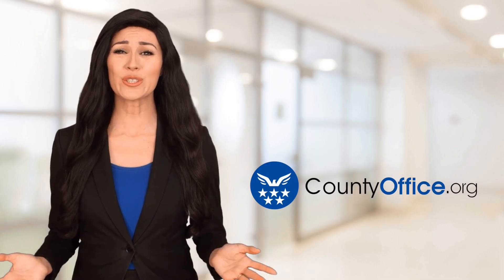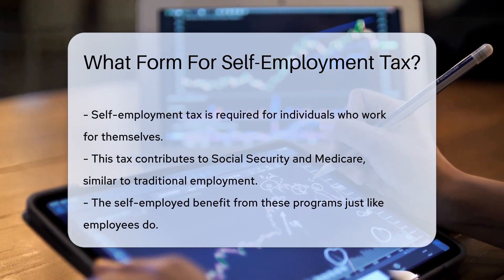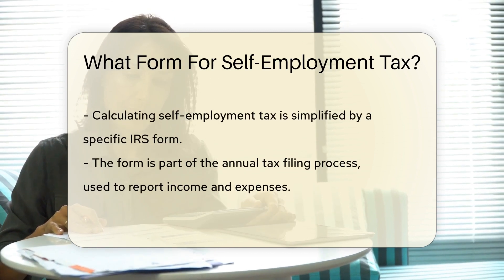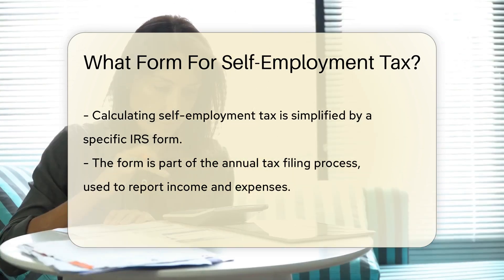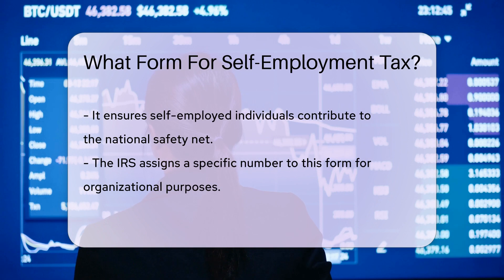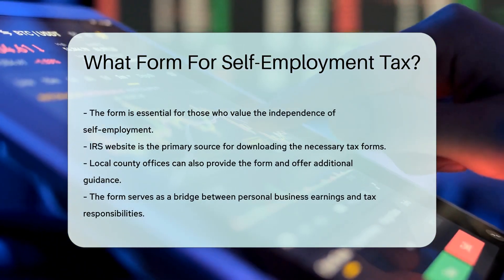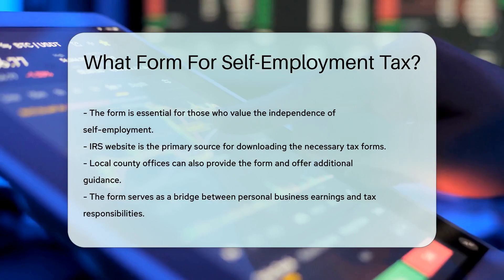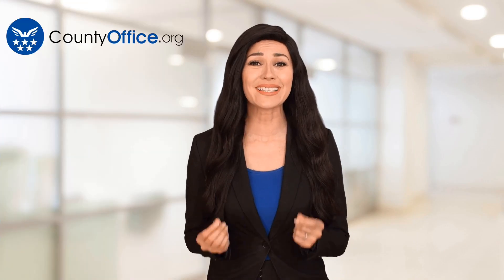What Form For Self-Employment Tax? - CountyOffice.org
What Form For Self-Employment Tax? Navigating the waters of self-employment can be daunting, but when it comes to taxes, we've got you covered! In our latest video, we dive into the essentials of self-employment tax. This tax is a crucial component for those who are their own bosses, contributing to Social Security and Medicare. We discuss how this tax is calculated and the importance of contributing to these vital programs for your future benefits.

We also reveal where to find the specific IRS form that simplifies this process, making it as straightforward as possible. This form is an integral part of your tax filing routine, acting as a link between your entrepreneurial efforts and the national safety net. Plus, we touch on how your local county office can be a beacon of guidance in your tax journey.

Don't miss out on these valuable insights that can help make tax time less stressful. Tune in to learn more about how to properly handle your self-employment tax obligations and where to find the resources you need.